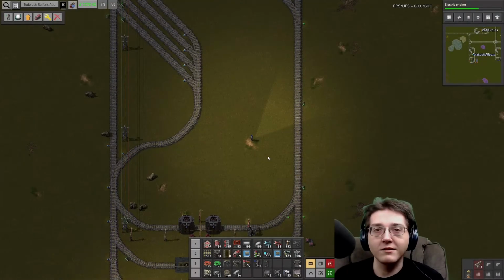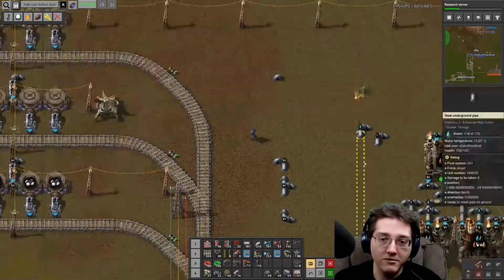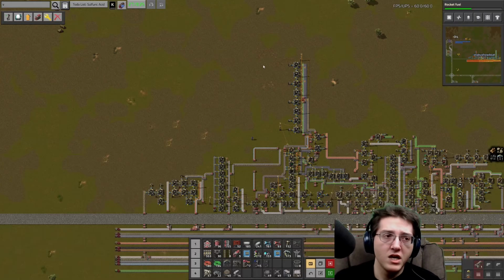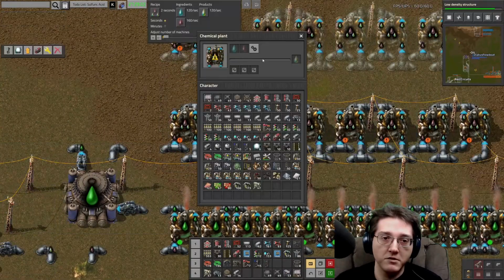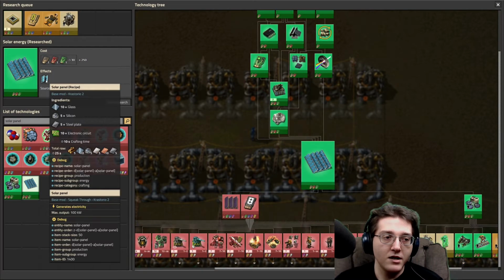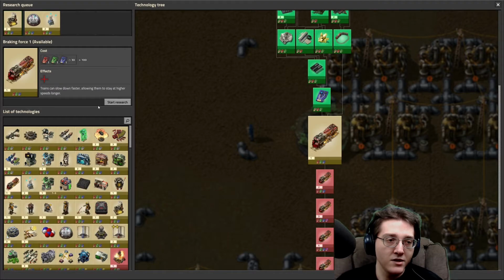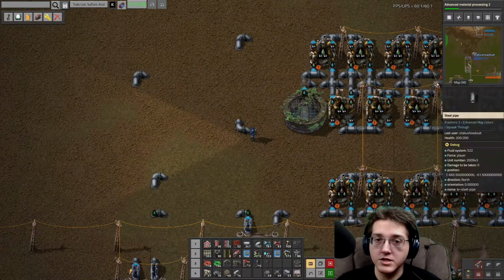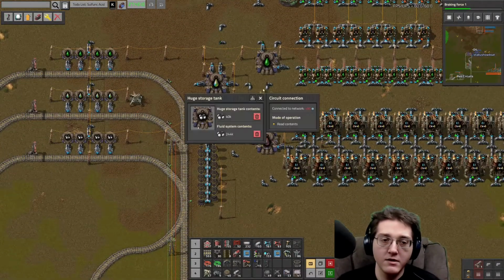Part 20 | Advanced Oil Processing | Krastorio 2 Factorio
Today, it's time to upgrade to advanced oil refining!